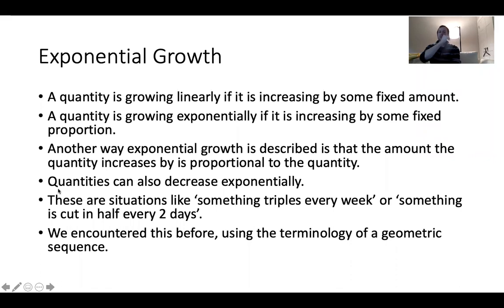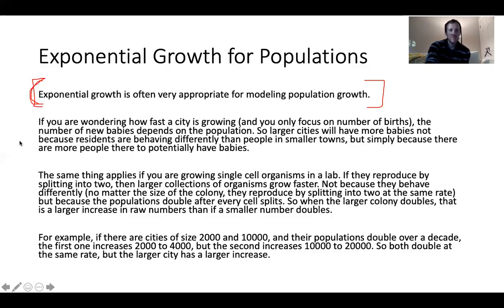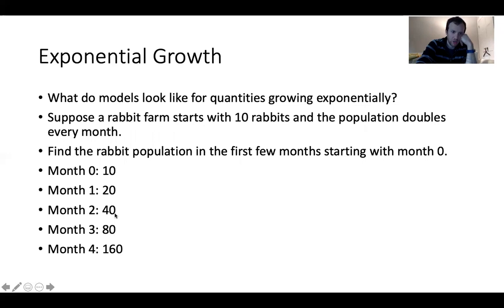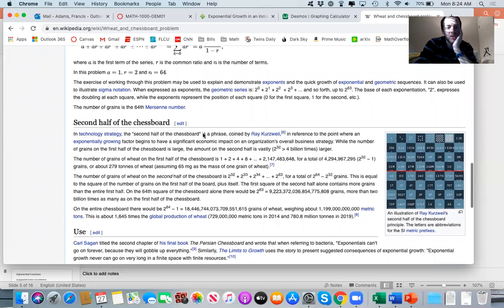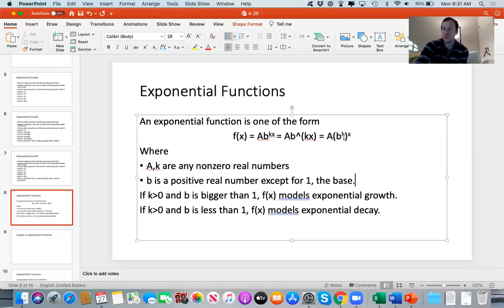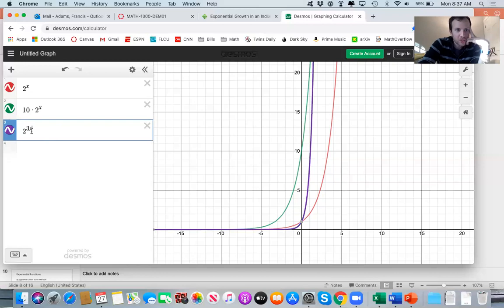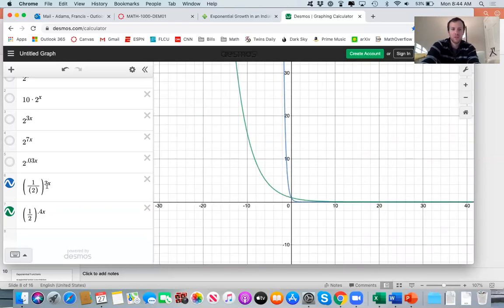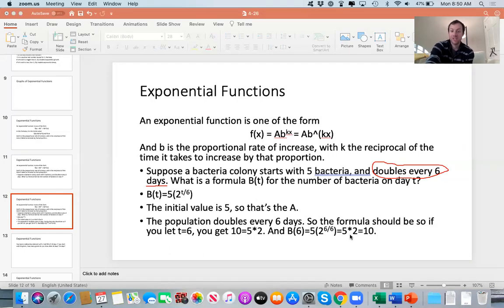4-24 Math 1000